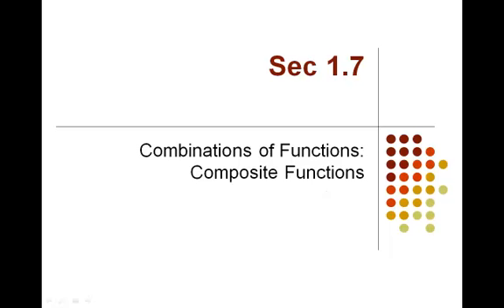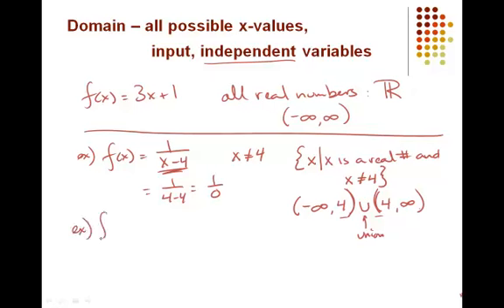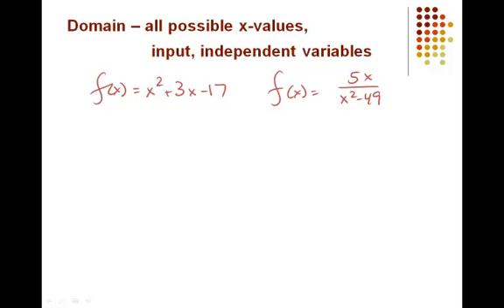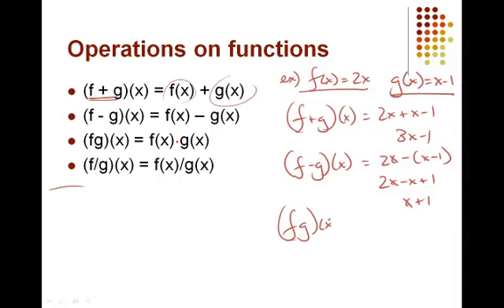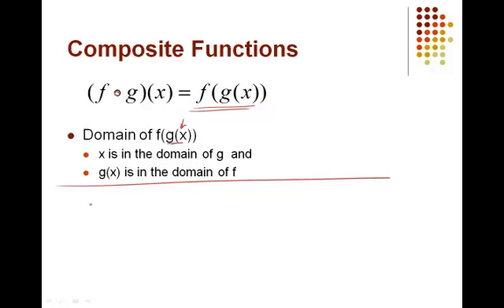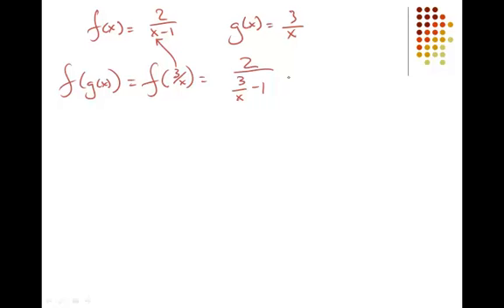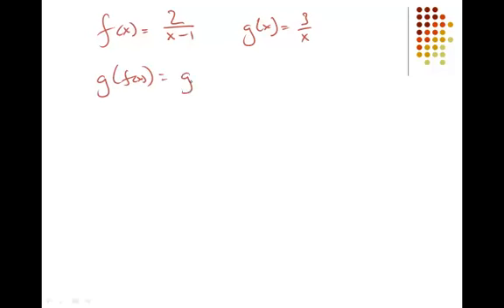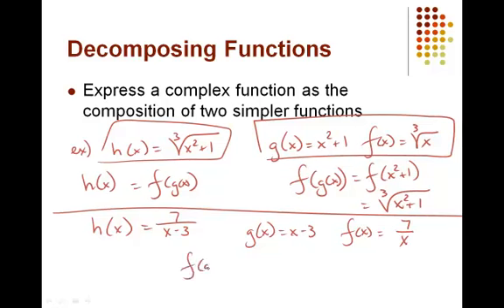PreCalculus Sec 1.7 Part 1